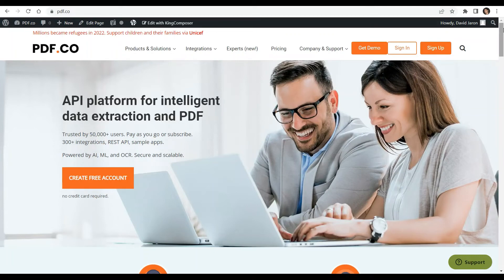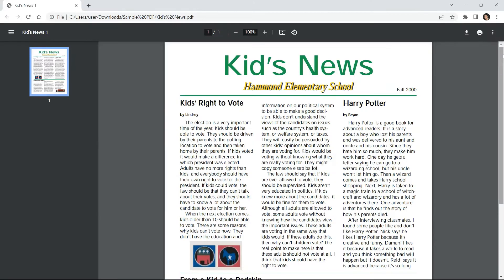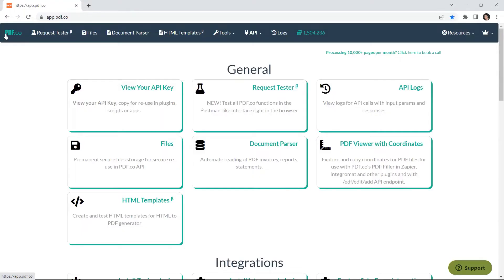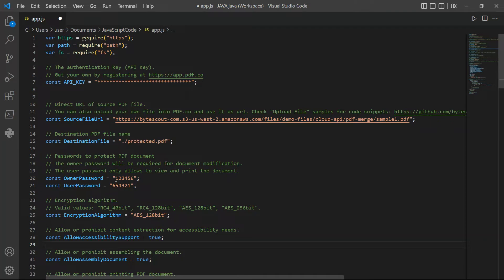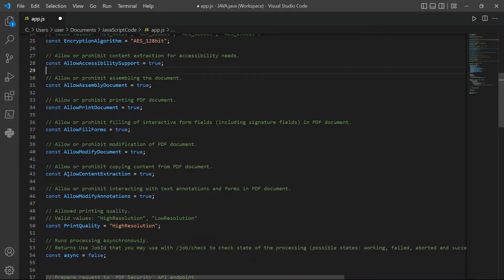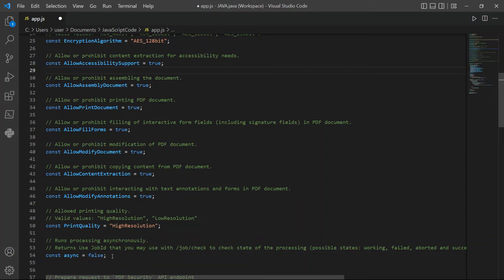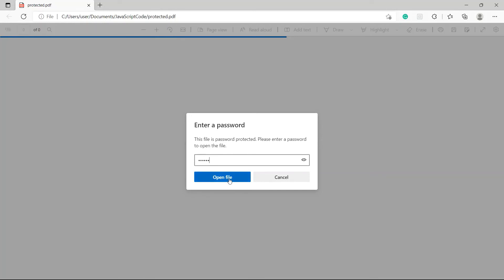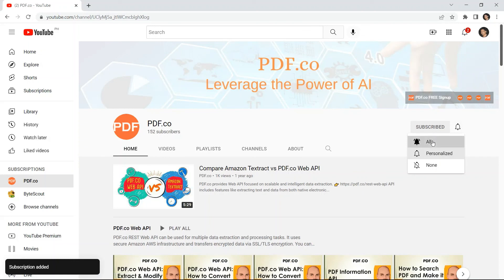How to Protect PDF Document in JavaScript using PDF.co Web API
This video will demonstrate how to protect PDF documents in JavaScript using PDF.co Web API.